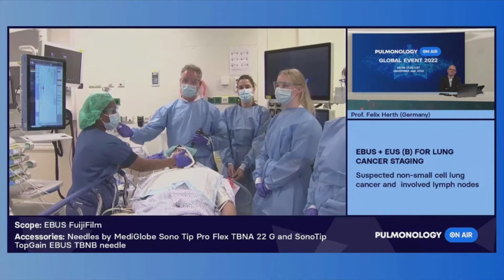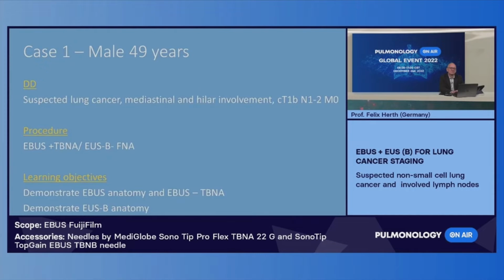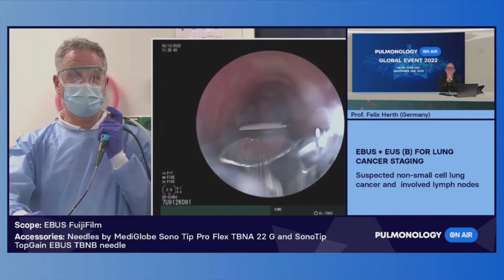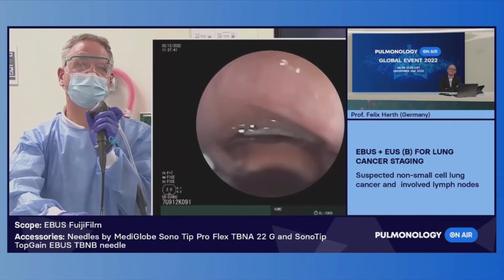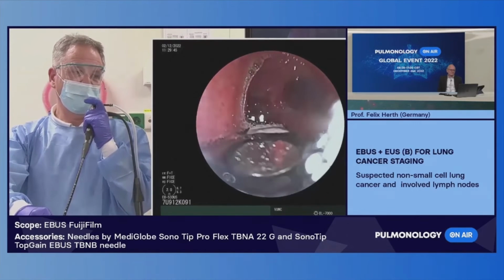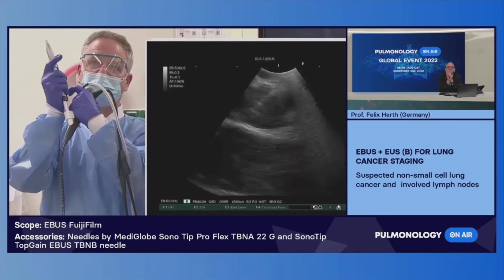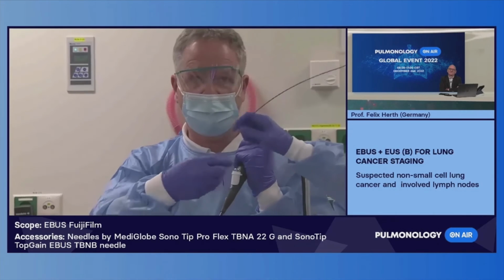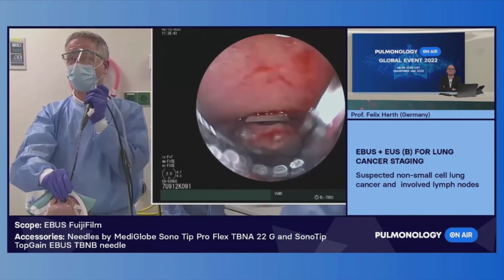EBUS + EUS (B) for Lung Cancer Staging | Yashoda Hospitals Hyderabad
Yashoda Hospitals conducted BRONCHUS 2023, a well-structured ecosystem of experts and pioneers in the field of interventional pulmonary medicine from all across the globe.

In this section of the 2-day international conference, Prof. Felix Herth talks about EBUS + EUS (B) for Lung Cancer Staging.